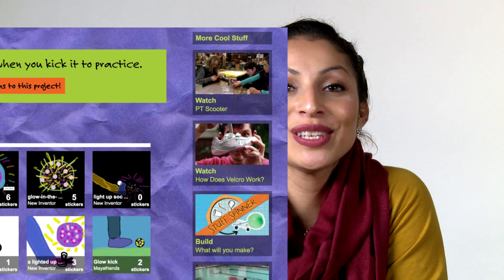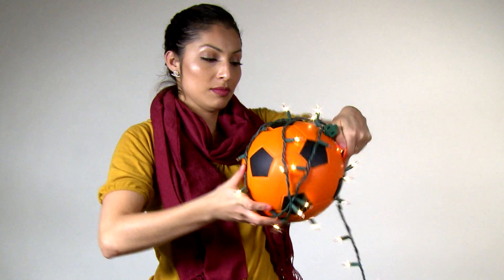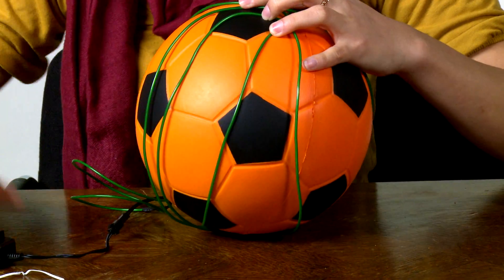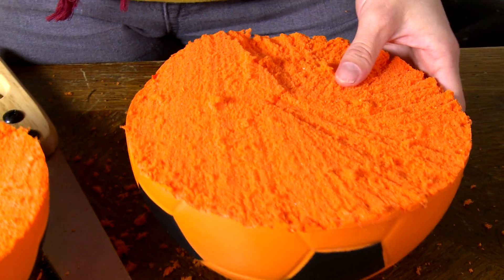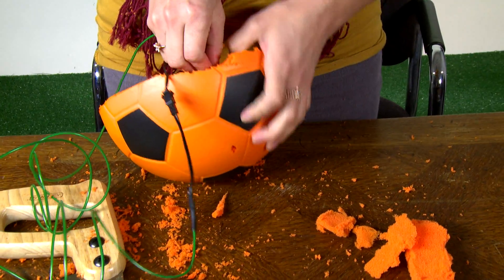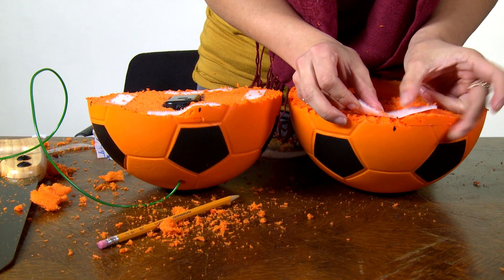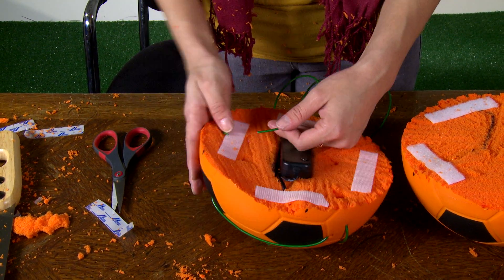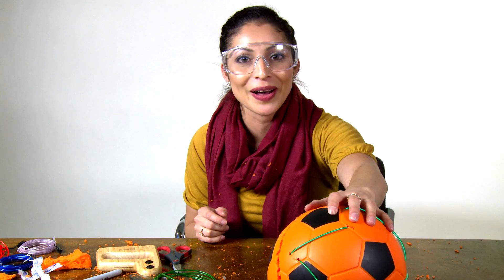Light-Up Soccer Ball | Design Squad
Deysi prototypes a ball to play soccer at night, based on an idea sent in to the Design Squad website by MeHead13007.